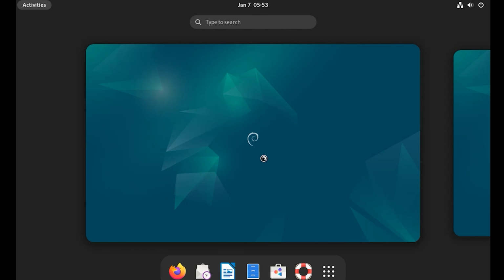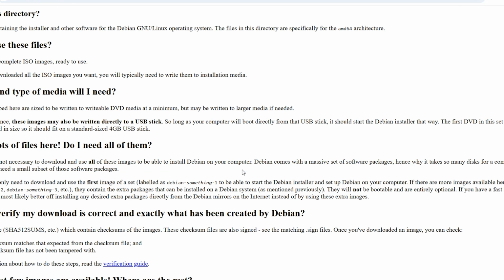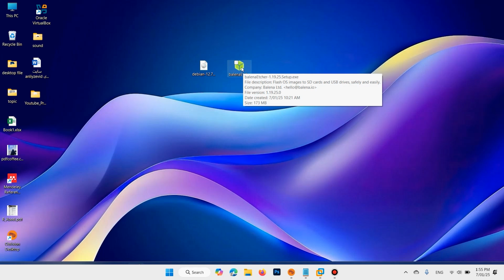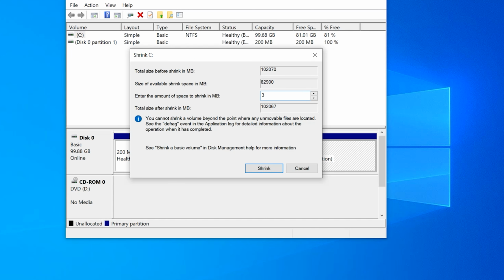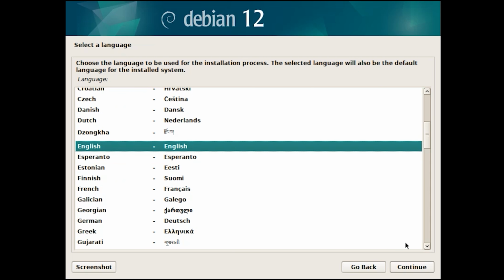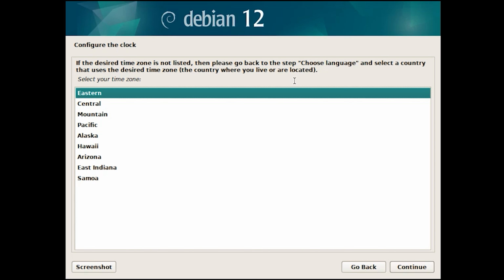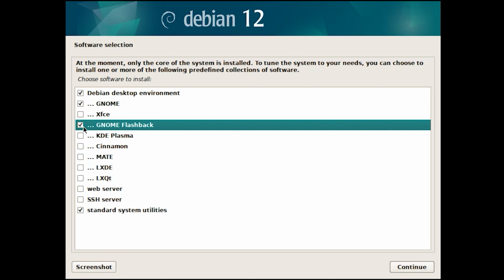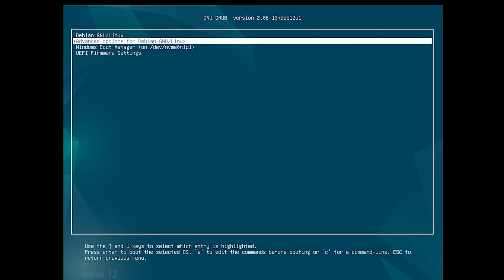How to dual boot Windows 10/11 and Debian 12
dual boot Windows and Debian 12, How to Dual Boot Windows 10/11 and Debian 12 Easily! 🖥️ | A Step-by-Step Guide for Beginners 🎯
Looking to maximize your PC’s potential? In this video, we guide you through the ultimate tutorial to set up a dual boot system with Windows 10/11 and Debian 12. Whether you're a tech enthusiast or a beginner, this comprehensive guide covers:

✅ Preparing your system for dual booting
✅ Creating bootable USB drives for Debian 12
✅ Configuring partitions safely
✅ Installing Debian 12 alongside Windows
✅ Troubleshooting common issues
✅ Tips for seamless switching between operating systems

Discover the power of having two operating systems on one device! Perfect for developers, Linux enthusiasts, and anyone curious about exploring the world of Linux without losing access to Windows.

📌 What you'll need:
A PC running Windows 10/11
A USB drive (minimum 8GB)
Basic understanding of BIOS/UEFI
🎬 Watch now and transform your system into a dual-boot powerhouse! 🔔✨